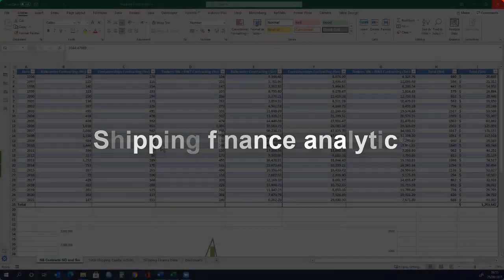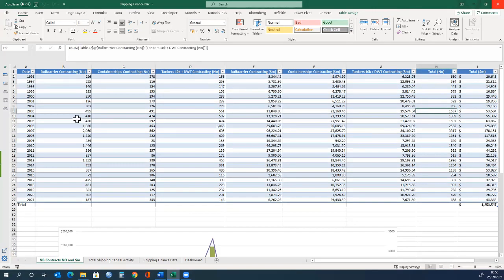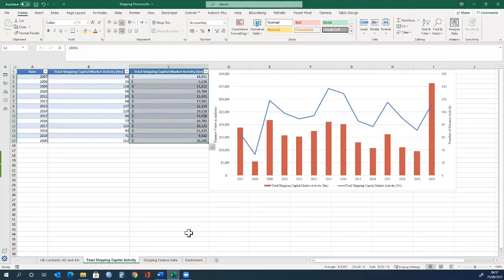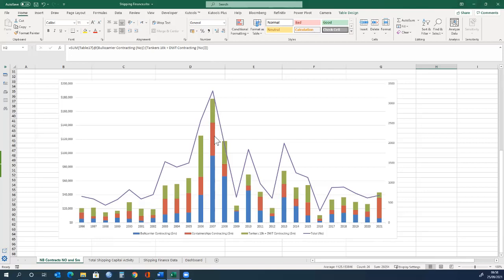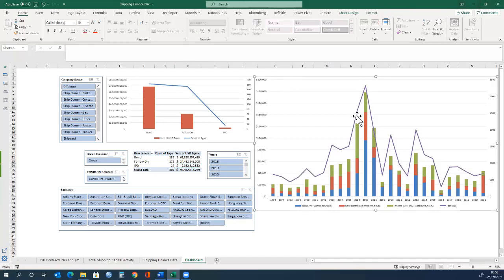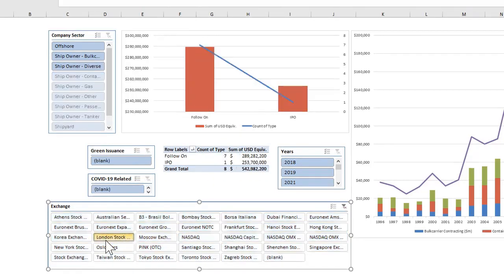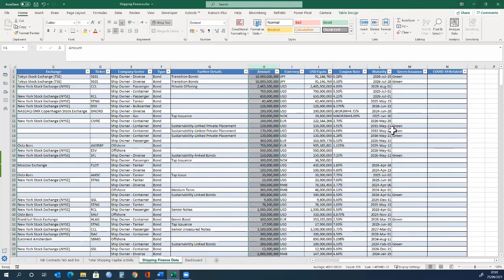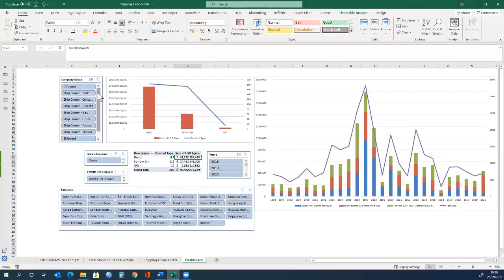Shipping Finance Analytics Case Study (Shipping Finance and Risk Management M1)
The aim of the shipping finance analytics case study is to illustrate the amount and levels of finance in shipping using real data.

The provided spreadsheet has four tabs:

The first sheet, “newbuilding contracts in numbers and value” reports the number and value of contracting of vessels for different segments.
Note that contracting means that a contract for building a new vessel is agreed and signed.

The second sheet, “total shipping capital activity” reports on capital investment activity in shipping by tracking the number and total activities annually.

The third sheet, “shipping finance data” reports on the different shipping finance activities across different exchanges, company sector and the reasons of finance. In this sheet the columns of the table from left to right are as follows: Date, reflecting the time period covered in the sample, from 2018 to 2021, the name of company that is raising finance, the name of the exchange that the company is listed on, the ticker of the company on the exchange, the shipping sector that the company is mainly active in, the type of financial activity that was undertaken, further details related to the financial activity, the amount of finance raised in local currency,  the currency that the finance was raised in, the total US dollars equivalent to the total investment in local currency. Coupon rate is the rate of interest paid annually for Bonds only, the maturity date for repayment of Bonds, if the finance raised is related to Green, if the finance raised is related to Covid-19.

The fourth sheet, “dashboard” is a visualization of the third sheet and illustrates the data in an interactive way.